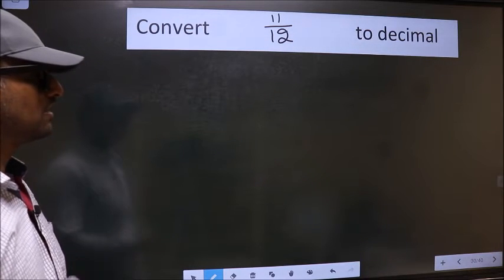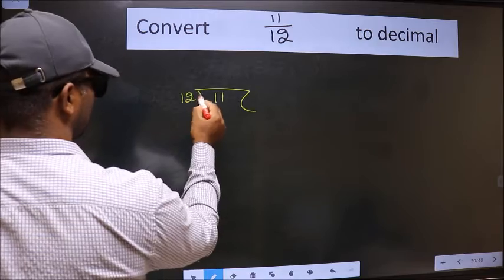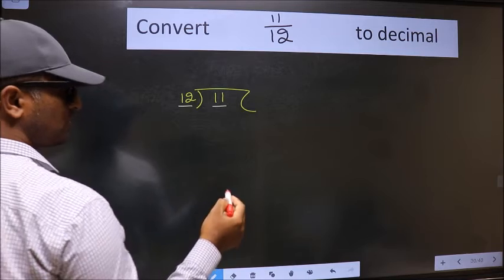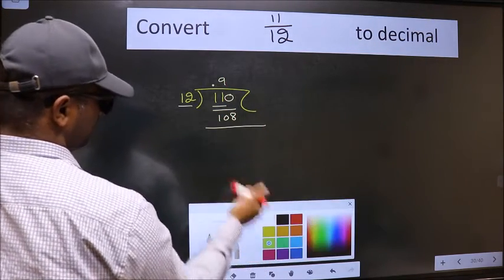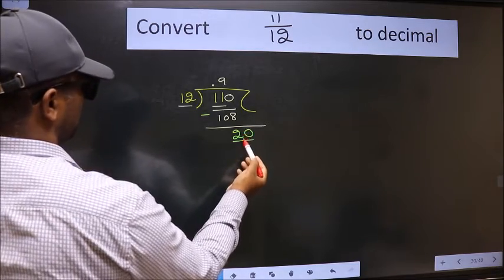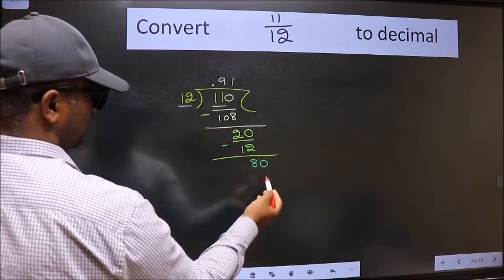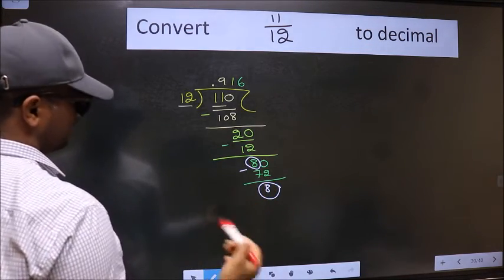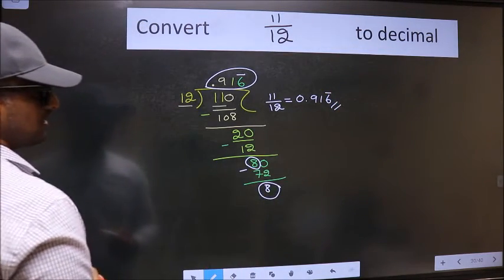CONVERT FRACTION 11/12= ? TO DECIMAL